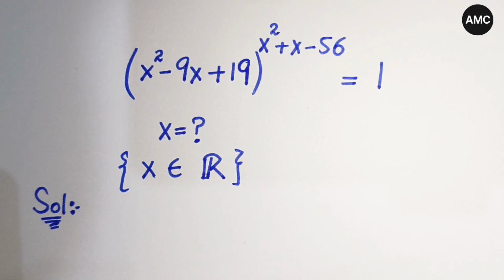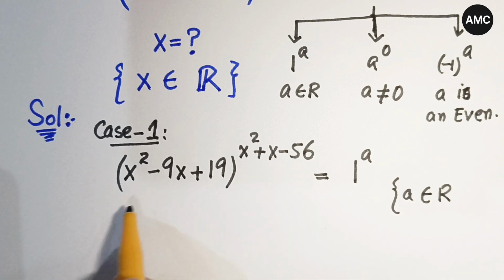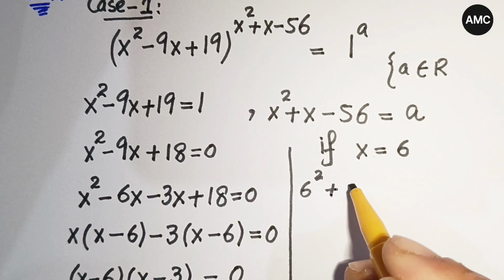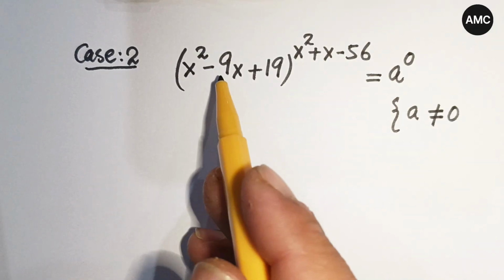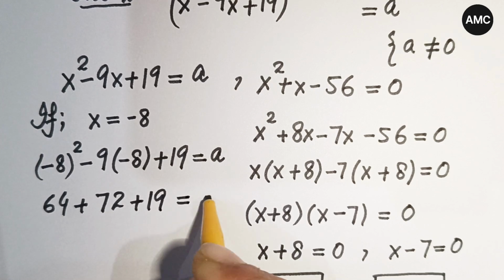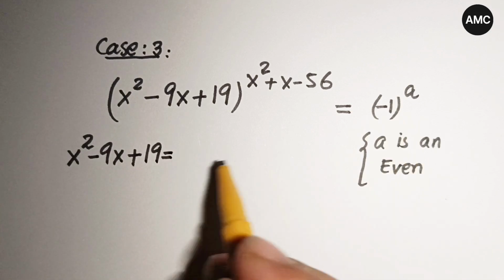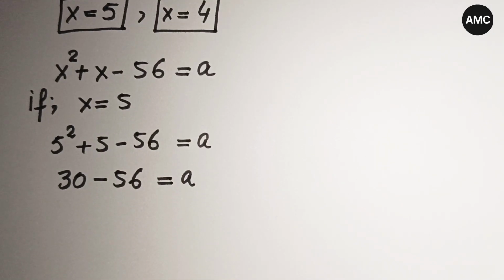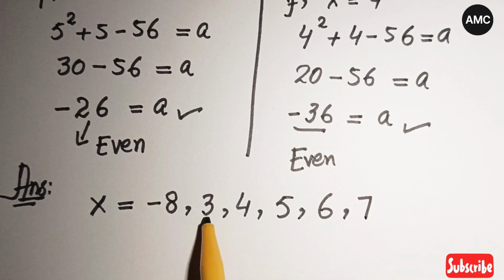Germany l Solve This Wonderful Math Olympiad Algebra Question l Find X=?